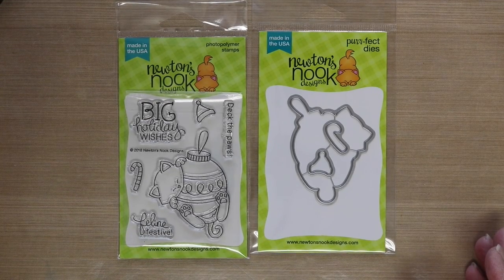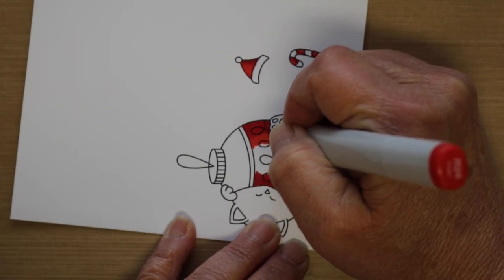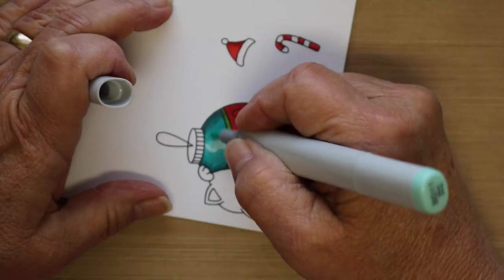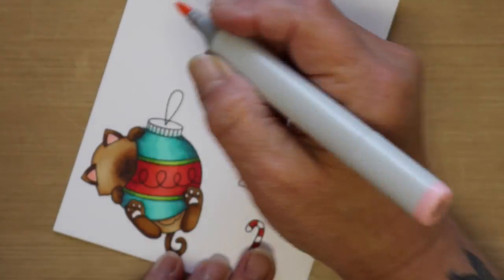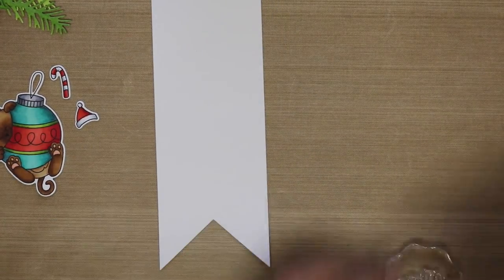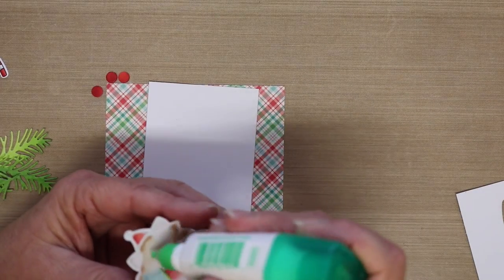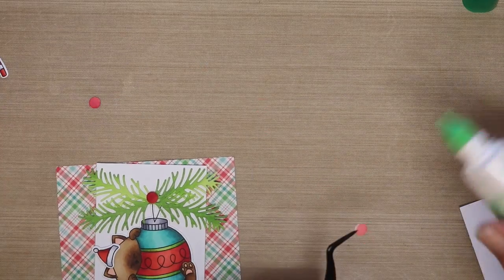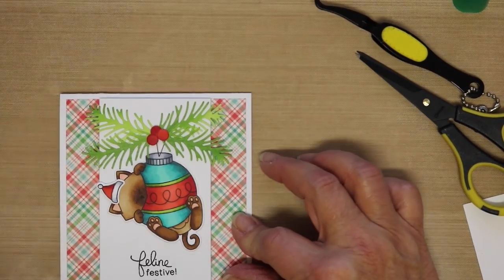Newton's Nook Ornamental Newton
• RESERVE Lawn Fawn PERFECTLY PLAID CHRISTMAS Petite 6x6 Paper Pack LF1261  ——
• Neenah Classic Crest 80 LB SMOOTH SOLAR WHITE Paper Pack 25 Sheets  ——
• *Neenah Classic Crest **110 LB** SMOOTH SOLAR WHITE Paper Pack 25 Sheets  ——
• Simon Says Stamp BASIC BANNERS Wafer Dies SSSD111585 Among The Stars  ——